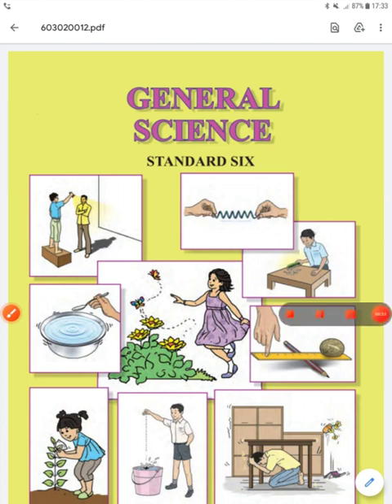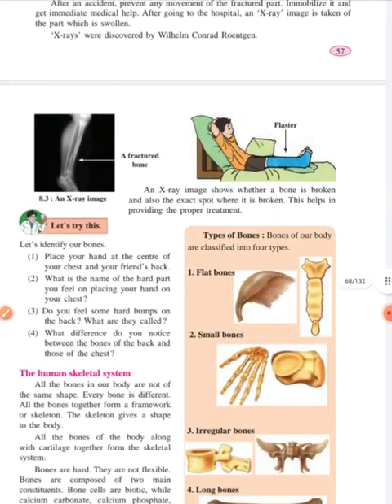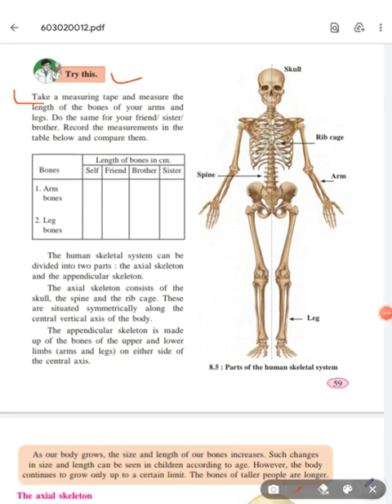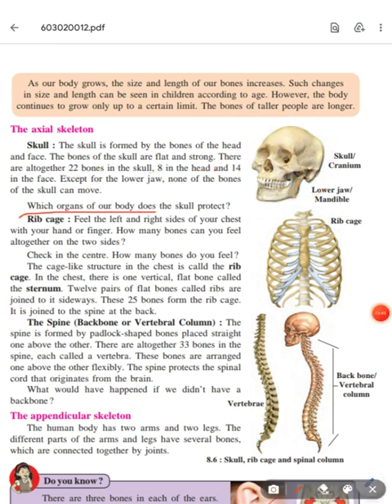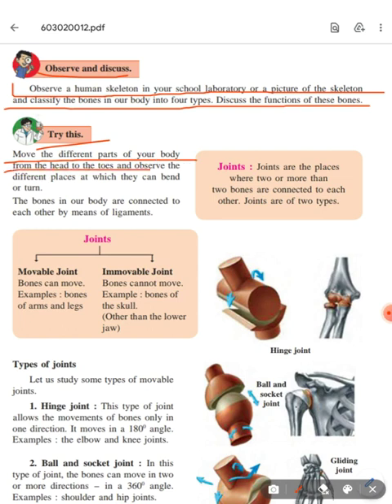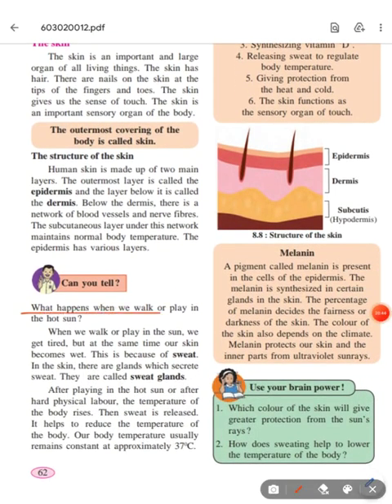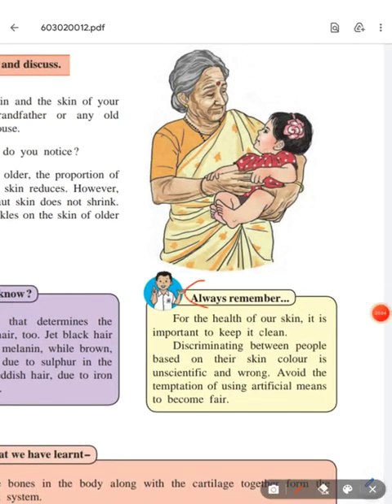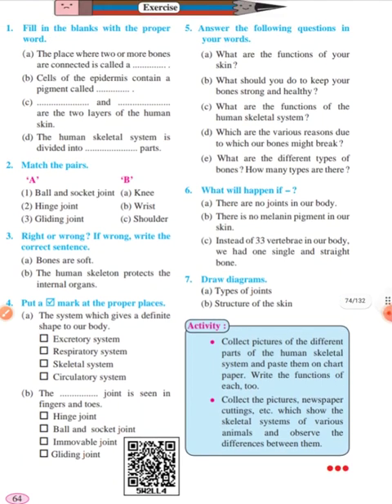Chapter 8 Our Skeletal System And The Skin | Homi Bhabha Exam 2023.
Call for Homi bhabha Exam preparation with mahadev sir - 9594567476